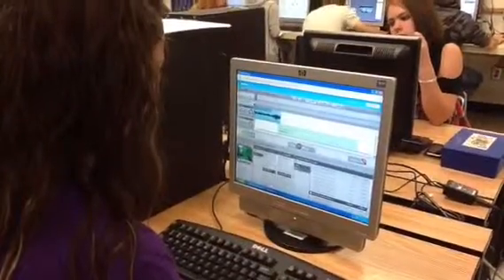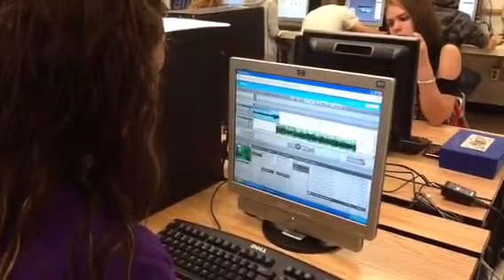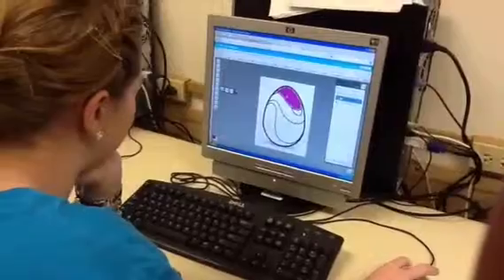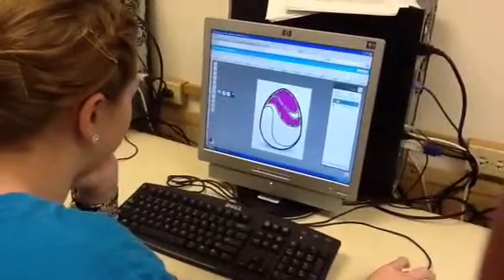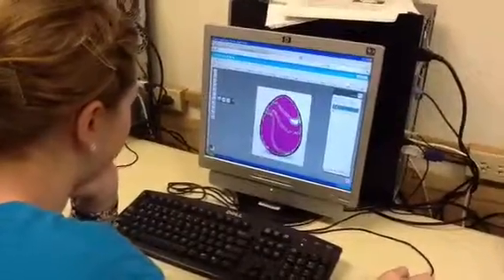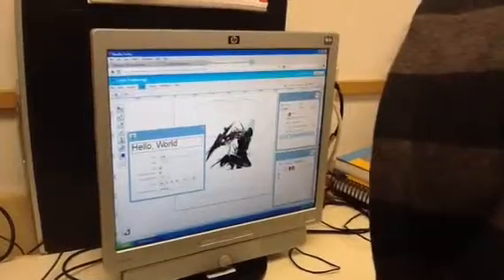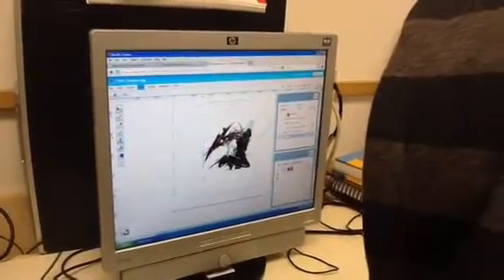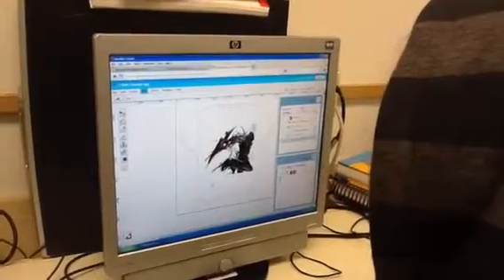Google Apps in the Classroom!